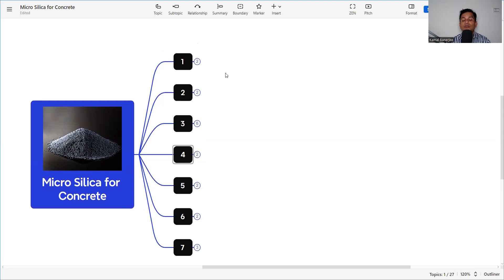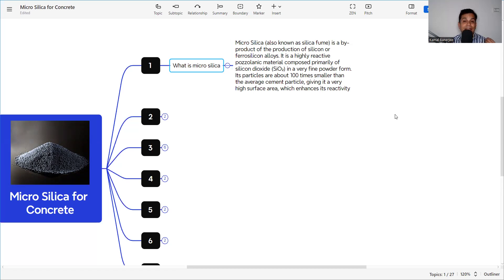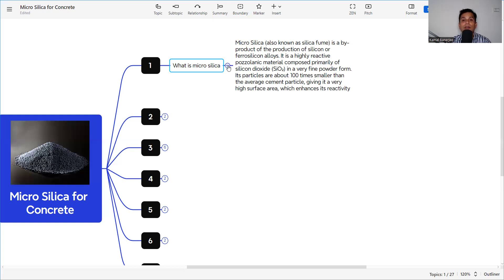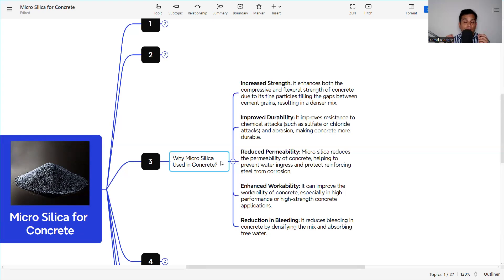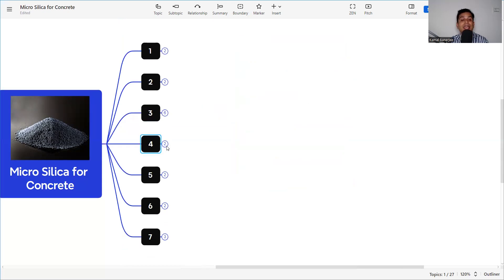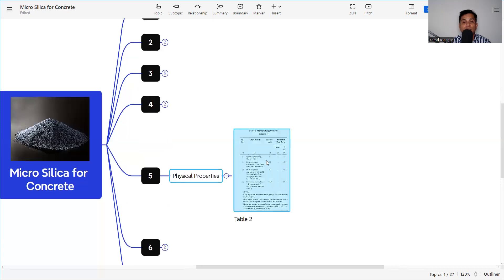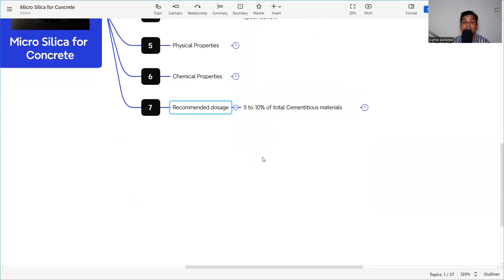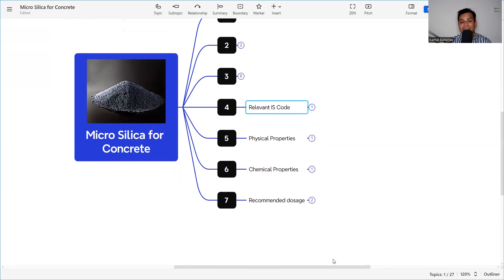Micro Silica for Concrete | Benefits, Usage, and Impact on Concrete Strength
In this video, we dive deep into Micro Silica (Silica Fume) and its role in enhancing concrete performance. Micro Silica is a fine material that is often used as a pozzolanic admixture in concrete mixes to improve its durability, strength, and resistance to chemical attack. If you're an engineer, contractor, or construction enthusiast looking to optimize your concrete mixes, this video will provide you with valuable insights into the benefits and practical applications of Micro Silica in concrete.

🔍 What You’ll Learn:
What is Micro Silica? An introduction to Micro Silica, its chemical composition, and how it is produced as a byproduct in industries like silicon and ferrosilicon production.

Benefits of Using Micro Silica in Concrete: Understand the key advantages of incorporating Micro Silica, such as enhanced compressive strength, better durability, improved resistance to chloride penetration, and reduced permeability.

How Micro Silica Works in Concrete: Explore the chemical reactions that occur when Micro Silica is added to concrete and how it reacts with calcium hydroxide to form calcium silicate hydrate (C-S-H), improving the overall matrix of the concrete.

Usage of Micro Silica in Different Concrete Applications: See how Micro Silica is used in various construction applications, including high-performance concrete (HPC), marine structures, bridge decks, dams, and industrial floors.

Impact on Concrete Properties: Discover the impact of Micro Silica on critical properties like workability, strength development, and shrinkage.

Mix Design Considerations: Learn the best practices for incorporating Micro Silica into your concrete mix, including dosage levels and the importance of proper mix design to achieve optimal results.

Real-World Example: Watch how Micro Silica is used in a real construction project to improve the quality and durability of concrete structures exposed to harsh environments.

🌟 Key Takeaways:
Micro Silica is a powerful admixture that significantly improves the strength and durability of concrete.
It is especially useful in high-performance concrete and marine construction, where resistance to chemicals and environmental factors is critical.
Proper mix design is essential when using Micro Silica to avoid issues such as reduced workability or increased shrinkage.
Micro Silica is a sustainable and eco-friendly option, as it’s a byproduct of industrial processes.
🎯 Who Should Watch:
Civil Engineers
Construction Managers
Concrete Technologists
Contractors
Students of Construction Engineering
Anyone interested in improving the quality of concrete for demanding environments.
📈 Boost Your Concrete Knowledge:
By the end of this video, you will have a clear understanding of how Micro Silica can transform your concrete mix into a high-performance material capable of withstanding extreme conditions. This is a must-watch for professionals seeking to enhance the strength, durability, and resistance of their concrete projects.